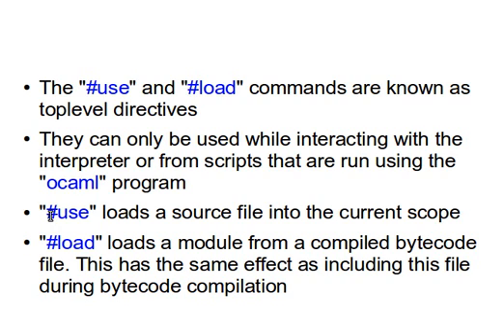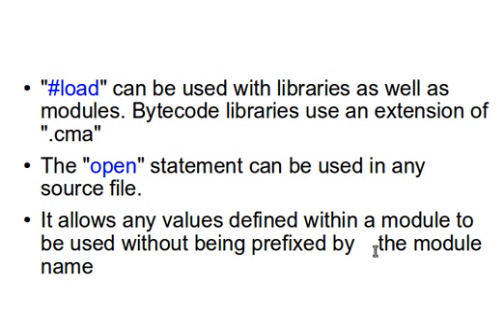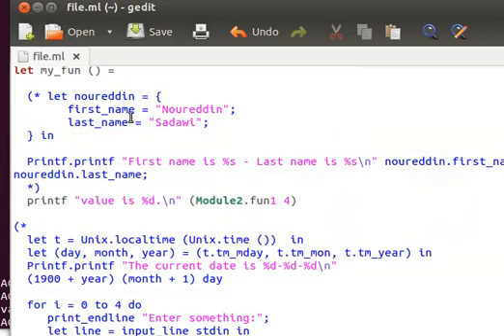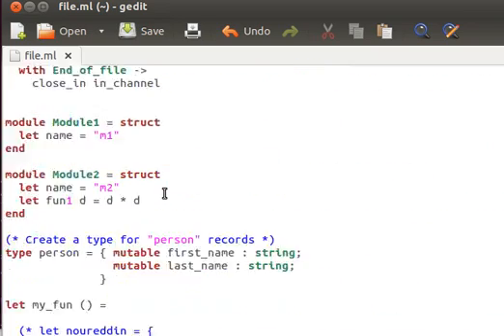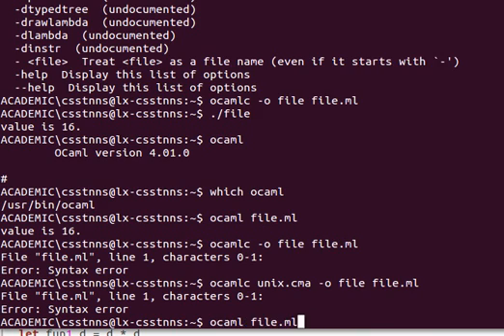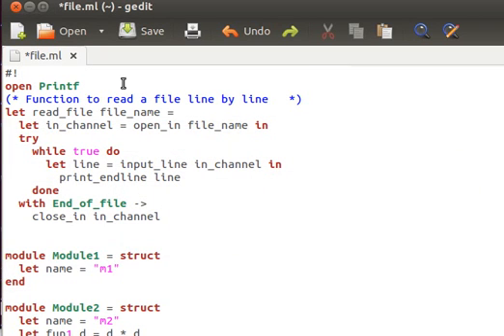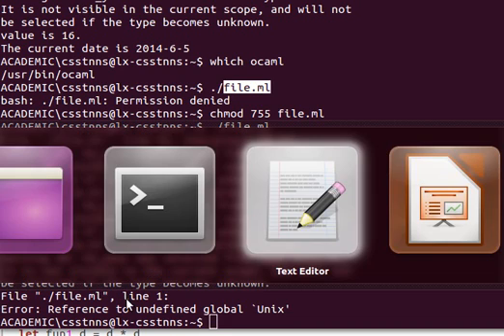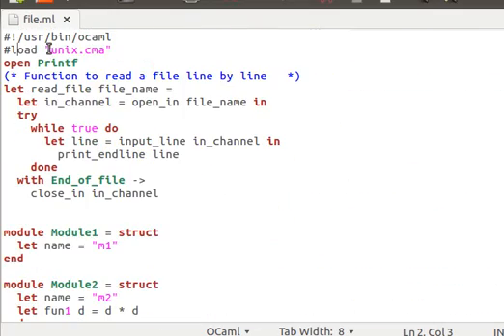OCAML Tutorial 32/33: OCAML Scripting (OCAML Shell Scripts)